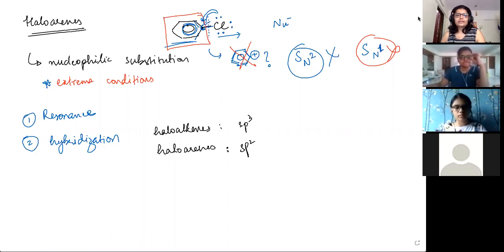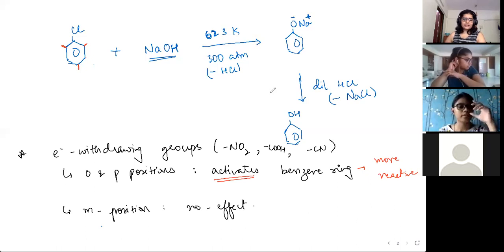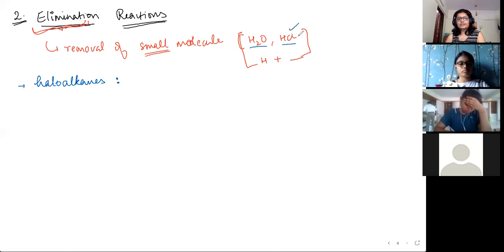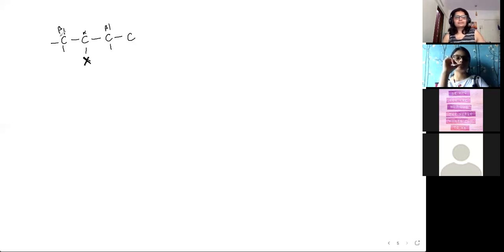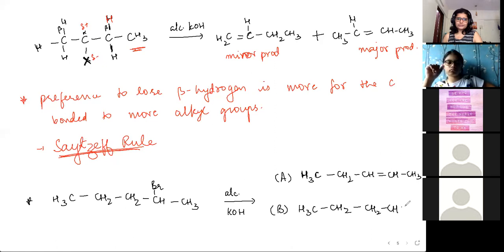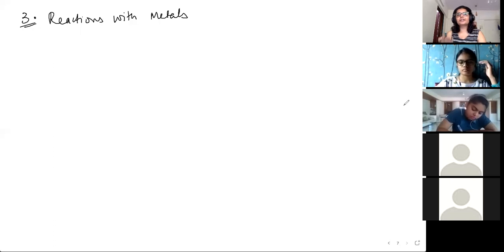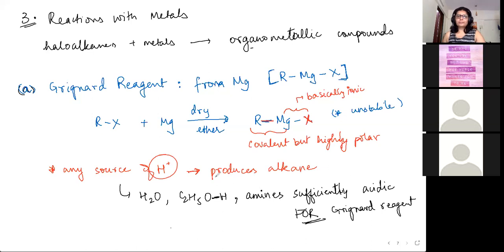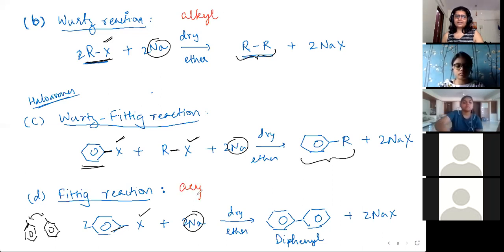Grade 12 - Haloalkanes & Haloarenes IV [Chemical Properties] (2021)